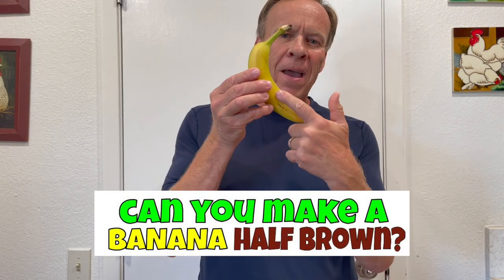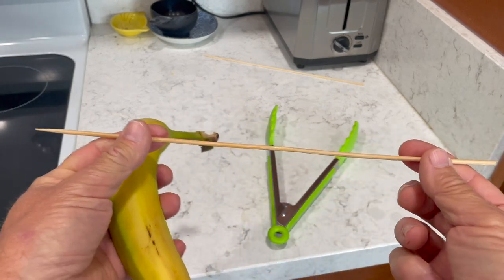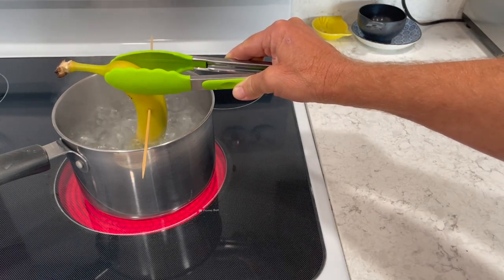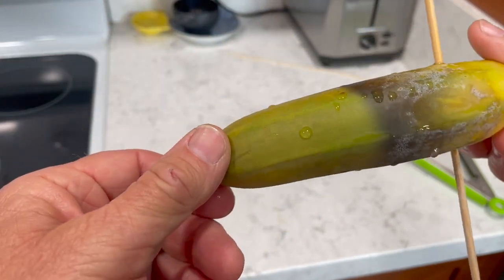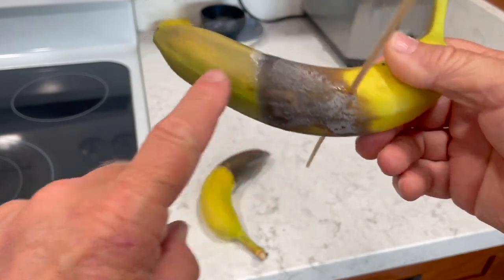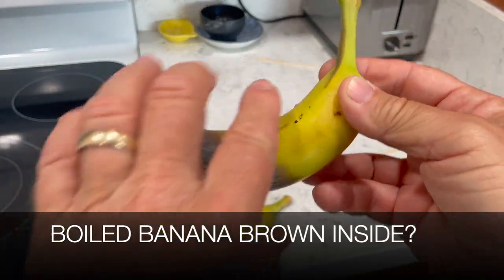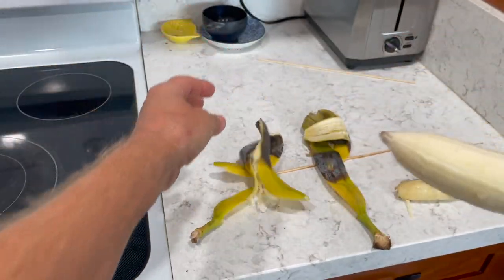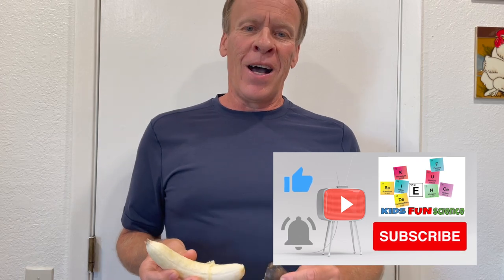How to make a banana half brown? (You can with oxidised phenols)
How to make a banana half brown?

Chapters
0:00 Kids Fun Science Intro
0:28 What you need
0:42 Set up
1:38 1st experiment Boiling half of a banana
2:28 1st experiment out of boiling water
2:58 2nd experiment hold banana over steam
3:24 2nd experiment out of the steam
3:32 End results on outside of banana
4:22 Make a prediction if inside will be brown
5:44 Science Behind it
6:27 Please like and Subscribe

Steps
1) Check that your skewer is wider than the pot.
2) Stick the skewer through the side of the banana, about halfway down its length.
3) So the skewer rests on the sides of the pot.
4) Fill the pot so it’s ⅔ full of water.
5) Turn on the stove. Wait until the water starts to boil.
6) Hold the banana with tongs and then put it on the pot, so one end of the banana is in the water. You may need to support the banana with the tongs to keep it in place.
7) Wait for 30 seconds and then use the tongs to pull the banana out.
8) Look at the banana. Can you tell which part was in the water?
9) Wait for 5 minutes and then look again at the banana. Did it change?
10) Peel the banana. Diid the water affect the edible part of the fruit, or just the peel?

WHAT YOU NEED:
POT
WATER
TONGS
SKEWER
BANANA (I used Dole banana)

The Science behind Half-Brown Banana

Unripe bananas are green, ripe ones are yellow and overripe bananas are brown. But can you make a banana that’s half brown and half yellow? When they get old, bananas go brown. They also go brown when they are bruised. But what causes the brownness?
It’s all down to a chemical called polyphenol oxidase (PPO). This chemical oxidises (adds oxygen to) a type of chemical called a phenol. These oxidised phenols then join together with other compounds to make brown colors.

Polyphenol oxidase is normally contained inside certain parts of plant cells. When the cells are damaged, the PPO escapes and starts the browning process. That’s why a bruised banana goes brown, and it’s also what happens in this experiment.
There are ways to stop the browning. PPO can’t oxidise anything without oxygen. In this activity, it’s why the banana doesn’t really go brown until it’s out of the water for a while. This exposes the banana to air and the oxygen it contains.

You can also stop the browning by destroying the PPO before it can start oxidising. One way to destroy PPO is to heat it up for several minutes. Why not try boiling a banana for over 10 minutes and see if it turns brown?

Special thanks to Double Helix for this experiment. Though I changed it to steam from boil it was fun experiment. Check them out here